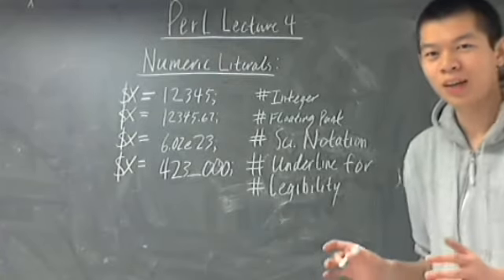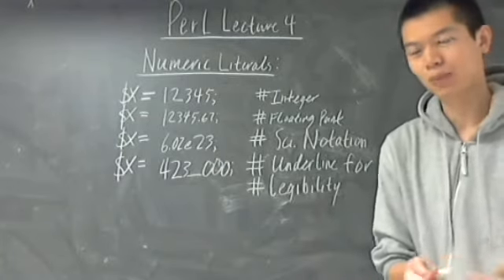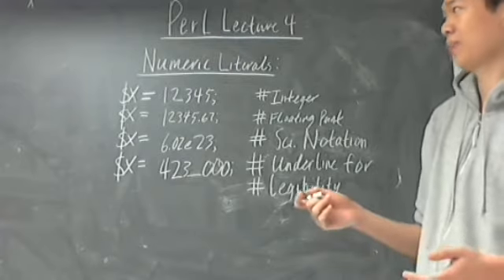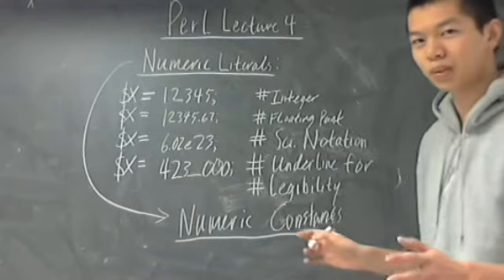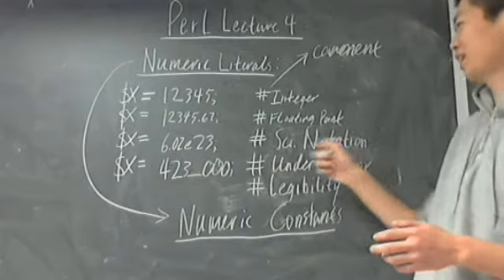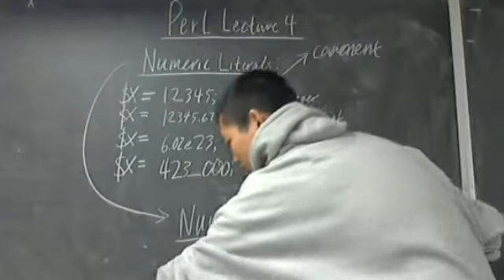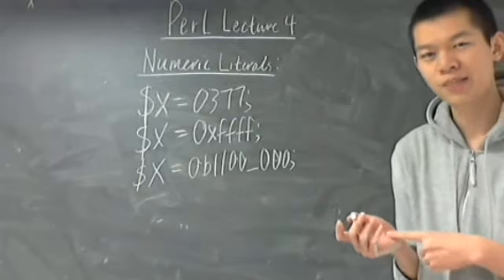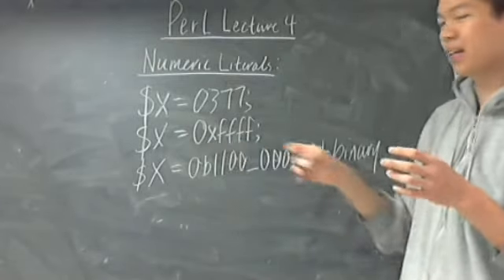Perl Lecture 4*